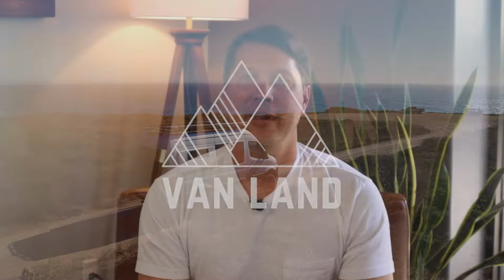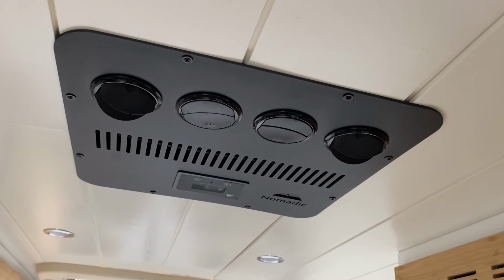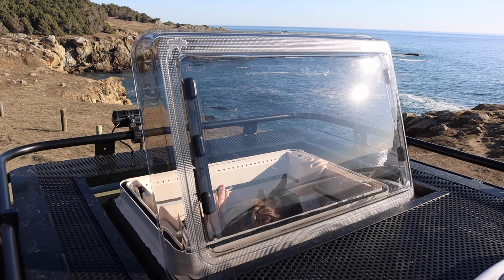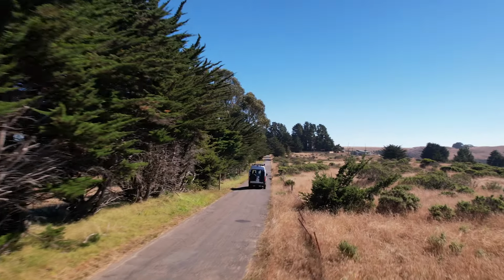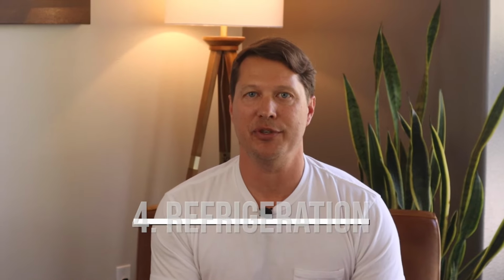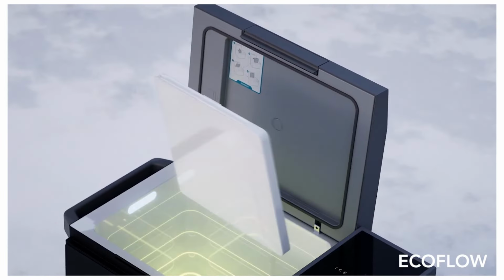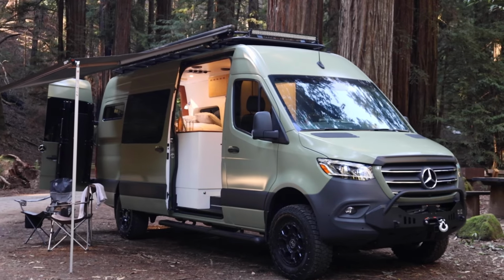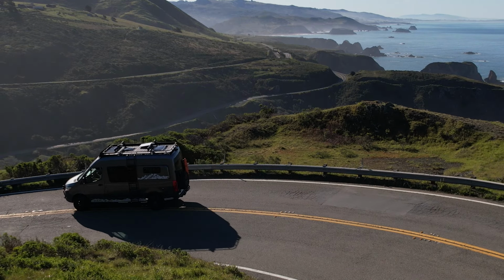Top 5 Summer Essentials For Your Van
In today's video we share what we consider to be the top 5 upgrades you should have in your van for summer! Things are starting to heat up outside and if you are working on getting your van ready for summer, here is we what at Van Land recommend to all our clients to get summer ready.

What is one thing that you can't live without in summer? Comment your essentials down below!

-The Van Land Team